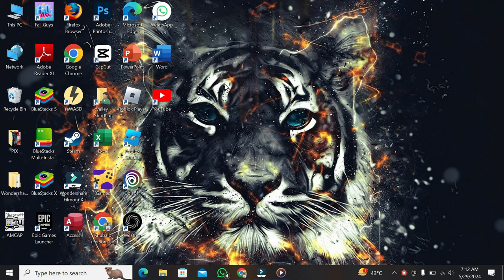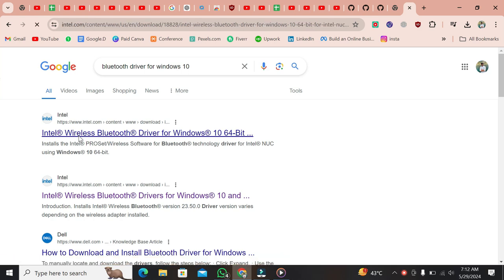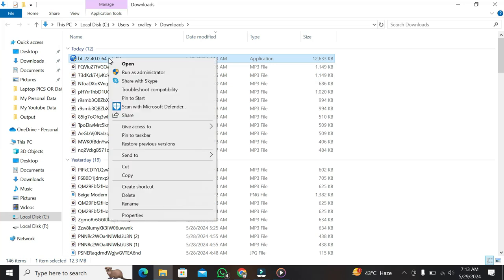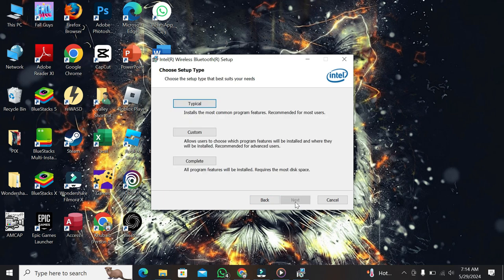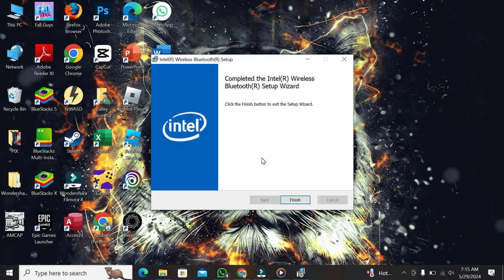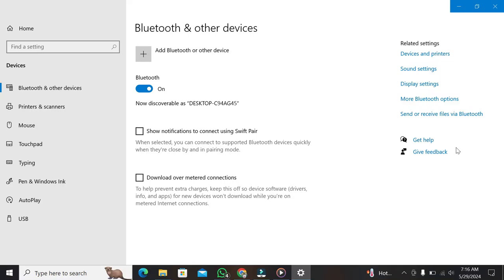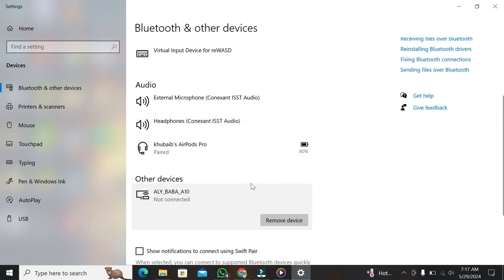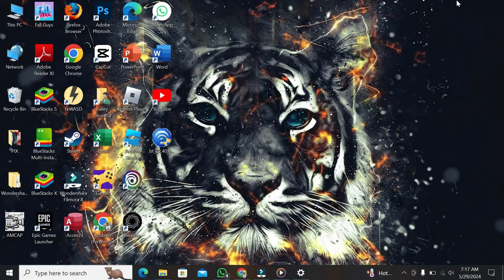How To Download & Install Bluetooth On Windows 10 | Quick & Easy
Learn how to download and install Bluetooth on Windows 10 with our comprehensive guide! In this tutorial, we'll walk you through the process of installing Bluetooth drivers on your Windows 10 PC, enabling you to connect and use Bluetooth devices seamlessly. Whether you're setting up Bluetooth for the first time or troubleshooting connectivity issues, our step-by-step instructions will help you get up and running quickly. Watch now to unlock the full potential of Bluetooth technology on your Windows 10 device!